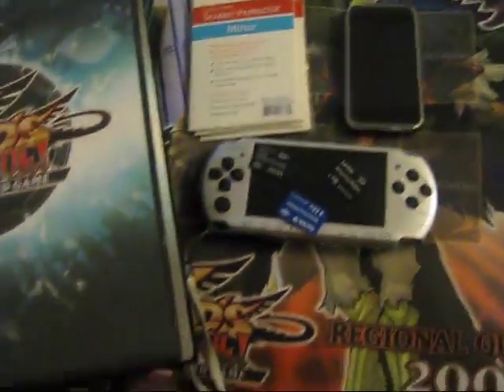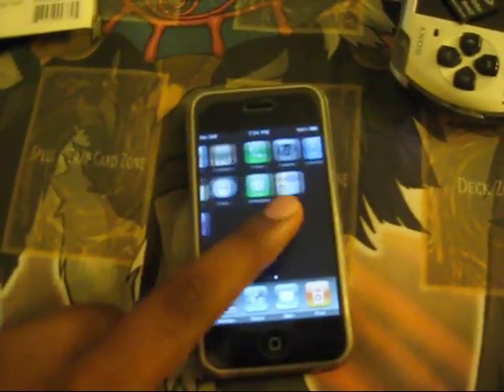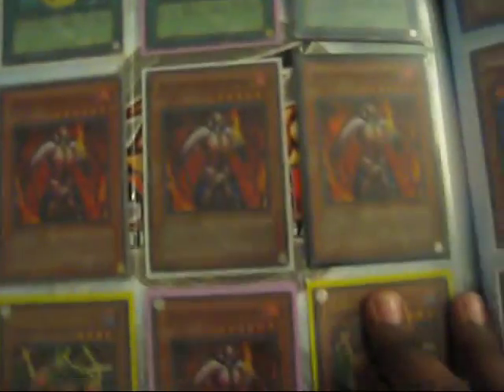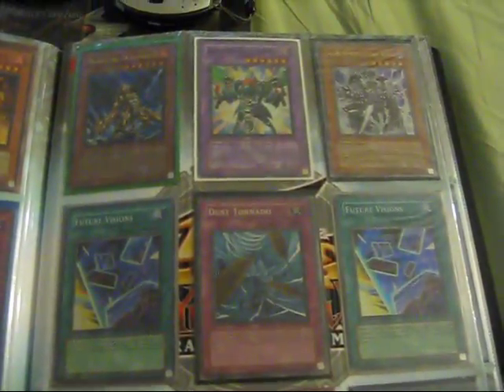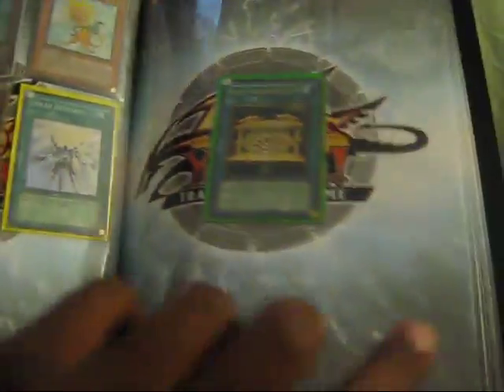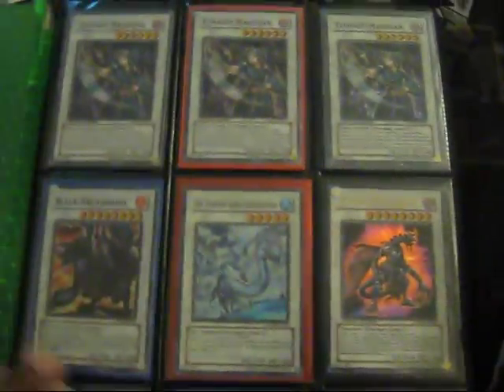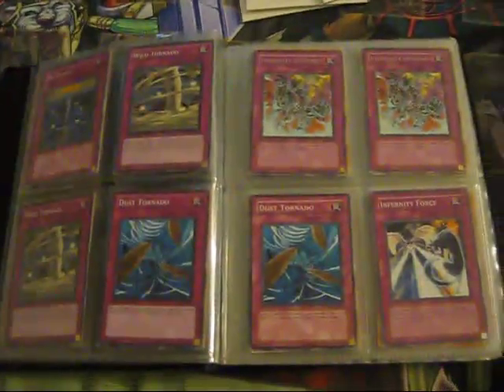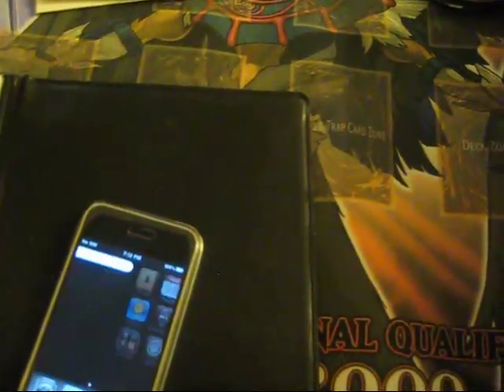Major Trade/Sell Update - Binders iPhone PSP 3000 Judgment Dragons Breeze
If you see anything please feel free to send a message with your binder video and we will get back to you as soon as possible :)

Everything for trade and sale.